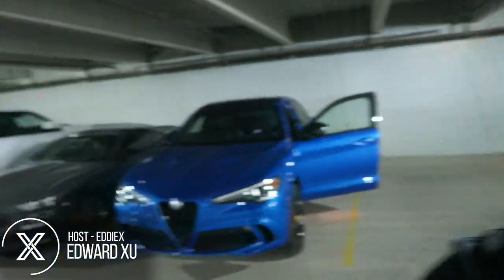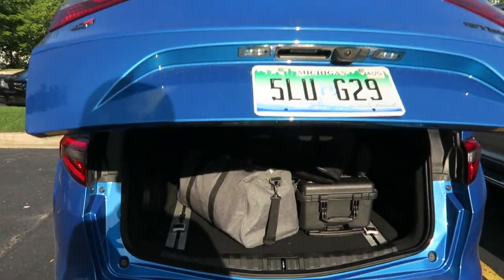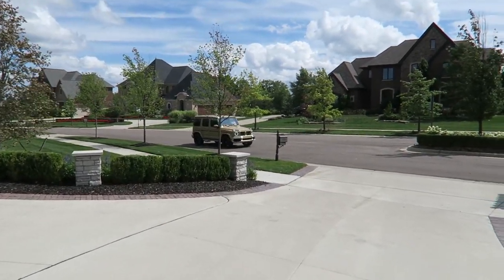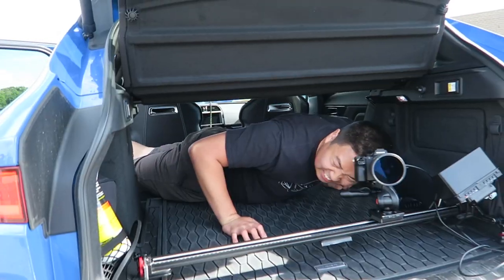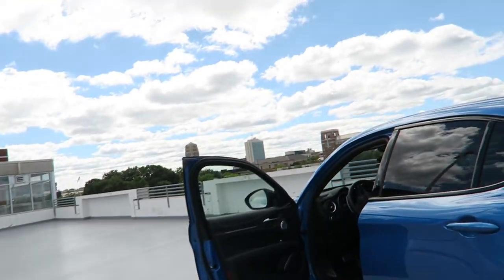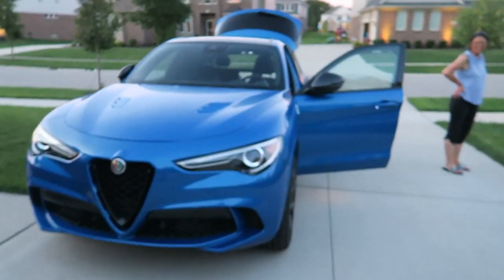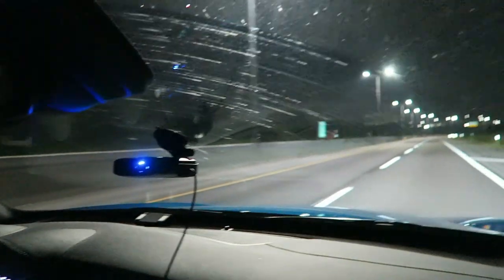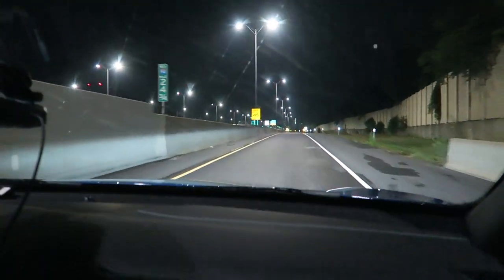Living With 2020 Alfa Romeo Stelvio Quadrifoglio!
Since first driving the Giulia version, I have loved the Alfa Romeo Quadrifoglio iterations. The first model years of the Stelvio Quadrifoglio were brilliant to drive, looked and sounded great...but had a few shortcomings that prevented me from absolutely falling in love with it. For the 2020 model, Alfa has properly updated many interior features, changing every "core driver touch-point". The new infotainment, material changes, and overall redesign has drastically improved the overall Stelvio Quadrifoglio experience. I spent a week with a well optioned 2020 Stelvio QF, and here is the vlog from all the stuff we did, my impressions, and some amusing situations!